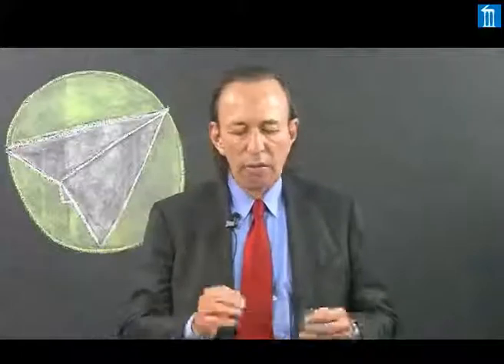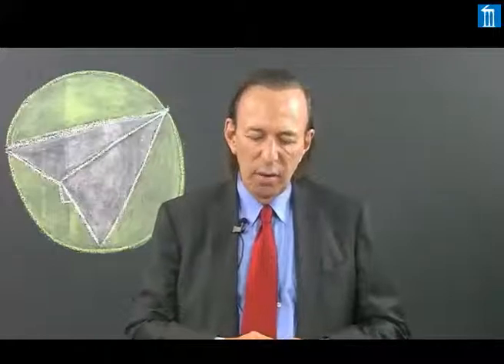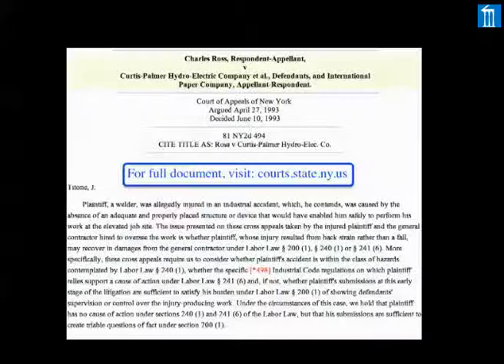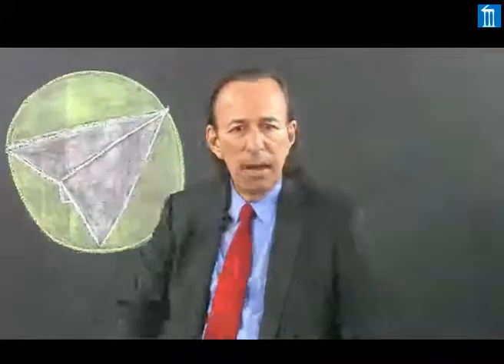New York Personal Injury Lawyer Anthony Gair: Building a Winning Construction Accident Case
In this video extract from the Lawline.com Course "Building a Winning Case: The Law of Construction Site Accidents", New York Construction Accident Attorney Anthony Gair explains the law of construction accidents in New York, specifically NY Labor Law Section 240.
NY Labor Law Section 240 is also known as the scaffolding law because when it was first enacted in 1912, it was to protect workers working on scaffolds at great heights when the first big buildings were being erected in the city. Scaffolds would often collapse and workers would fall from hundreds of feet or objects falling from great heights would strike workers on the ground.
 The decisions interpreting Labor Law section 240 are constantly changing, like a pendulum. At one point they favor the plaintiff, at another the defendant. It is therefore very important for a New York construction lawyer to know the history of the law.
From 1978, (Haimes  v. New York Telephone Company), until mid-1990 the law clearly favored the plaintiff. From the late 90s the pendulum began to swing in favor of the defendant. A decisive moment was the 2003 Court of Appeals decision in Blake v. Neighborhood Housing Services of New York City Inc. that introduced the concept of sole proximate cause which allows defendants to avoid liability if the plaintiff is entirely responsible for his injury.
Since 2009 the most important case, the one that changed everything and probably the most important in the last 10 years is Runner v. New York Stock Exchange in which The New York Court of Appeals held plaintiff was entitled to judgment pursuant to Section 240 despite the fact that he was not struck by an object. It was decided 3 years ago and it has been cited close to 200 times.  In Runner, plaintiffs had to move an 800 pound reel of wire down a set of stairs. Plaintiffs and co-workers were instructed to tie a 10 foot rope to the reel and to wrap the rope around a metal brace installed horizontally across a door jamb. The loose end of the rope was held by the plaintiff and 2 other co-workers serving as human counterweights. Another construction worker started to push the reel down the stairs. As the reel descended the force of gravity caused the reel to travel down the stairs at a  high speed and as a result of the weight of the reel the plaintiff was pulled toward the brace and the plaintiff's hands were smashed into the metal brace. The Court of Appeals held that the plaintiff's injury was the direct consequence of defendant's failure to provide adequate protection against a risk arising from an elevated related differential. The Court went on to state, in this scenario, the relevant inquiry was than whether the injury was a direct consequence of the application of the force of gravity to the object. In focusing on the force of gravity The Court relied on the language set forth in Ross v. Curtis-Palmer and Rocovich v. ConEd.